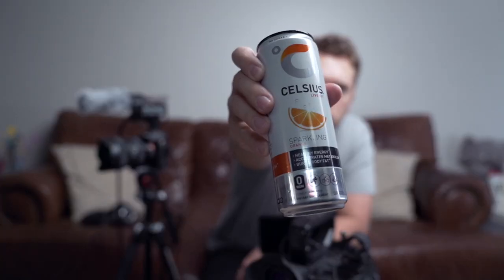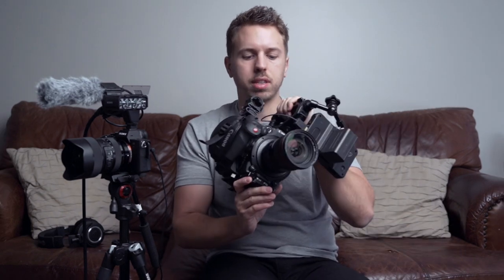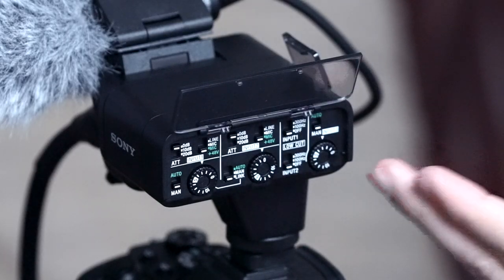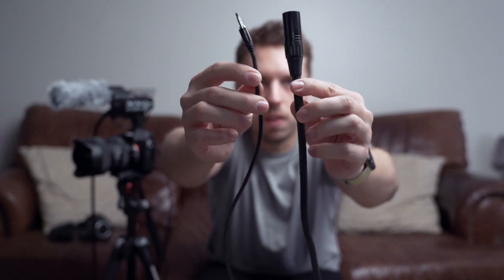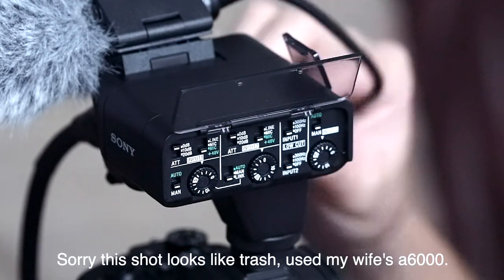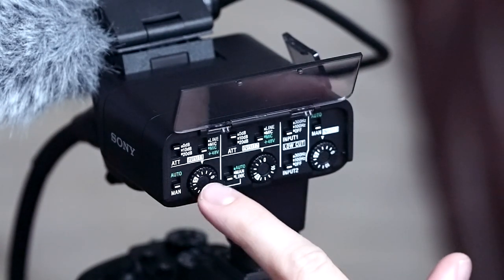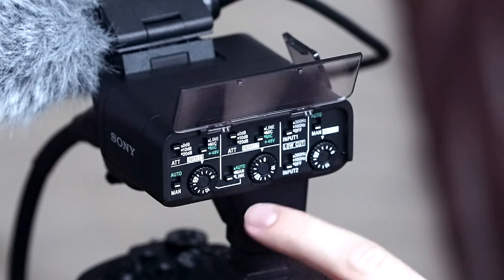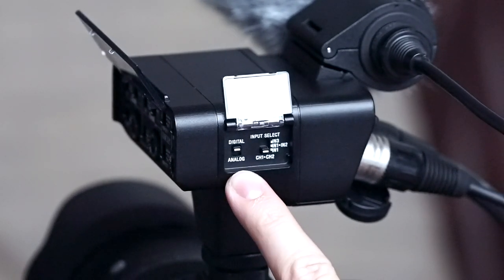Sony shooters: Upgrade your audio with the K3M!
As working professionals we should find the best equipment that makes our lives easier during and after production. Many people focus too much on the camera and not enough on audio.

The Sony K3M is a 2-channel XLR  digital audio recorder that works on most Sony alpha cameras, but uses the new hot shoe pins on the a7r IV and a9 II giving you clean and crisp digital audio baked right into your video files. It also has a 3.5mm port if needed.